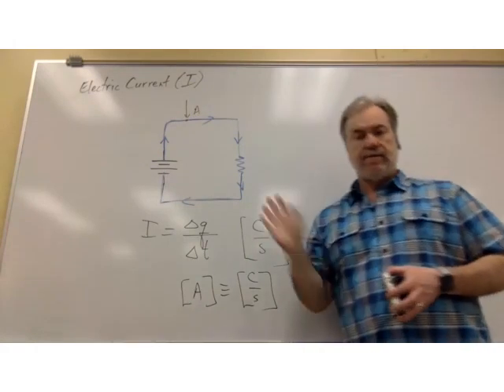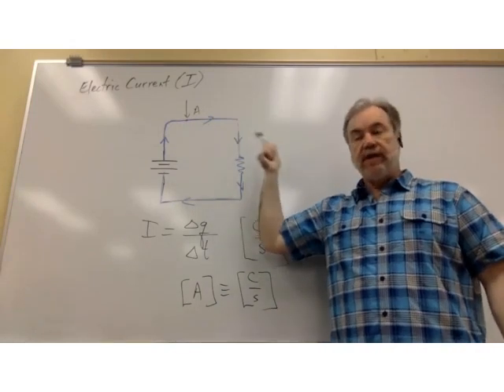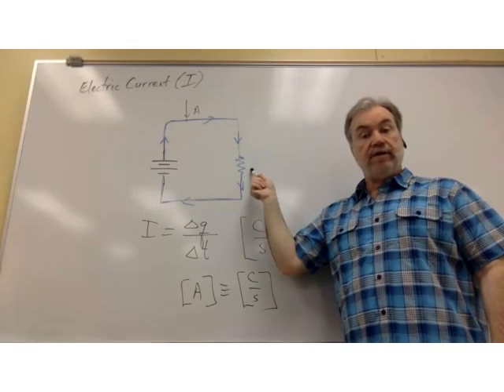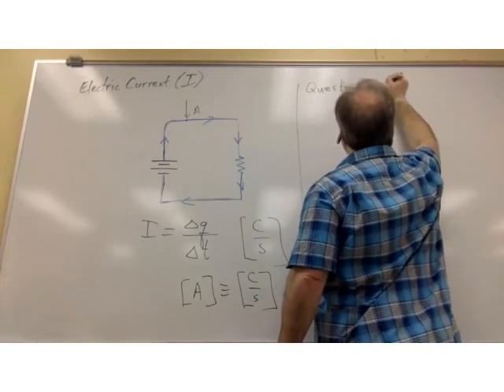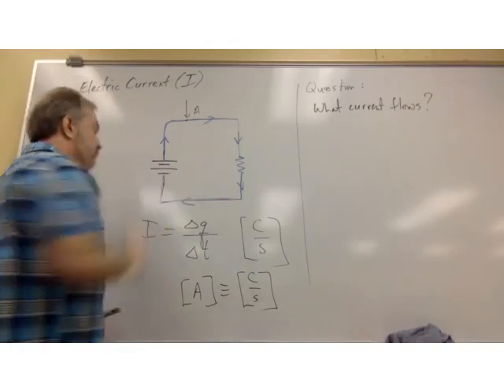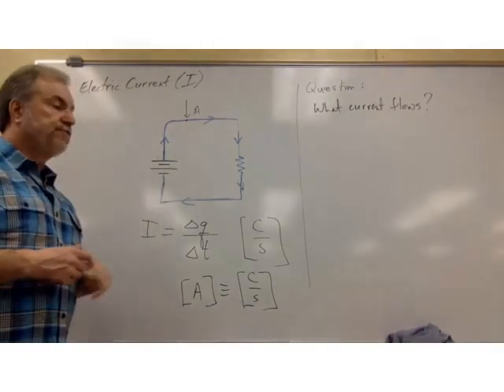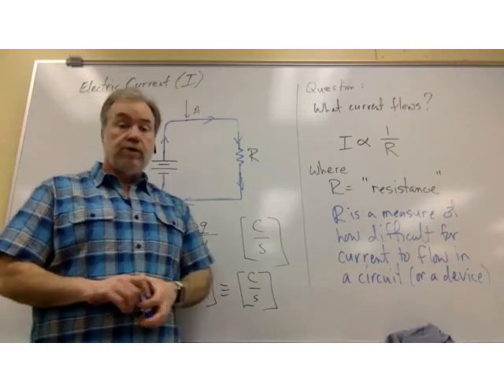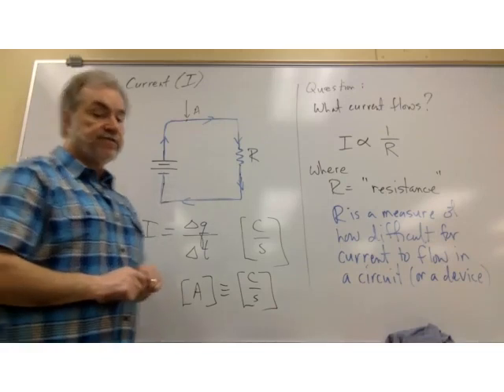Currents and Resistance part 2